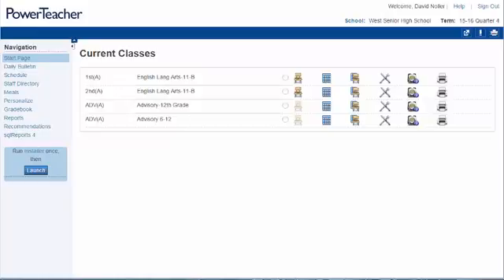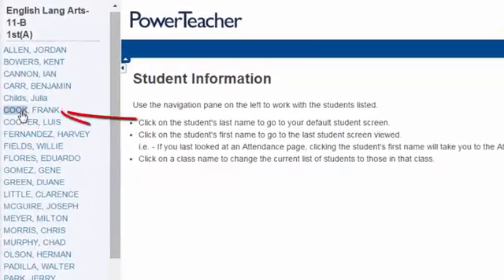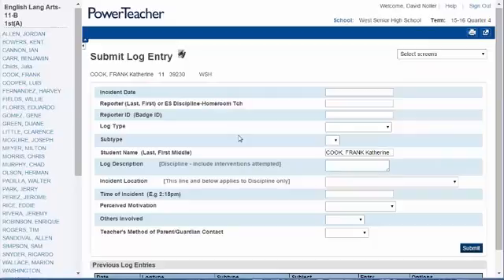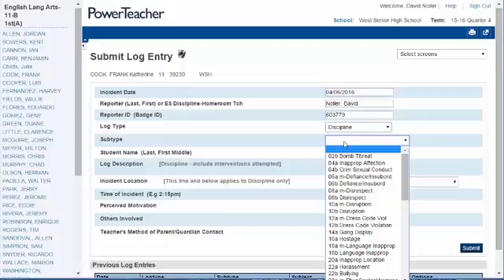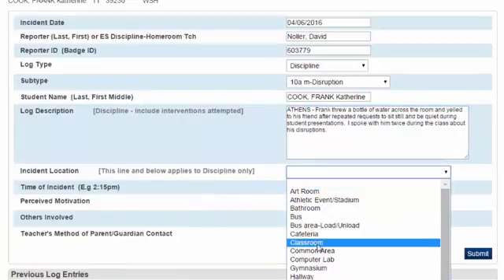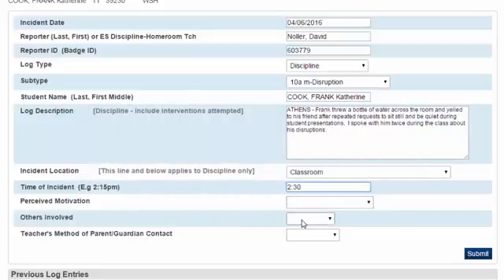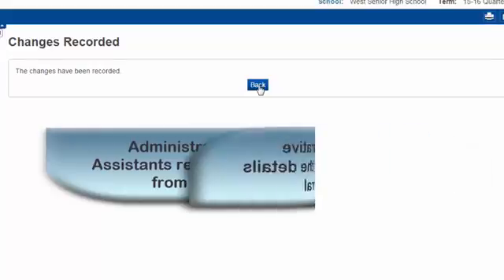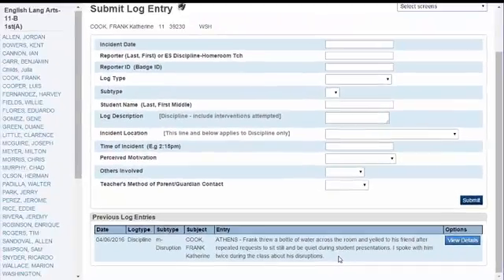Discipline Log Entries in PowerTeacher, HS/MS Teachers Guide - Neighborhood ed.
Tutorial for schools using the House or Neighborhood designations